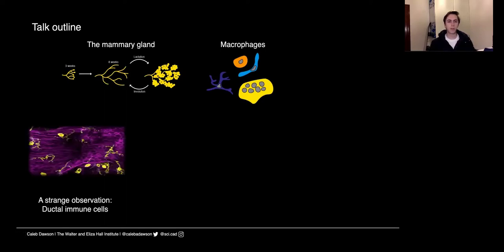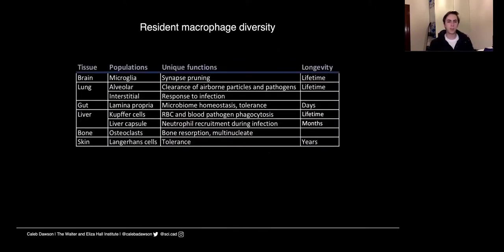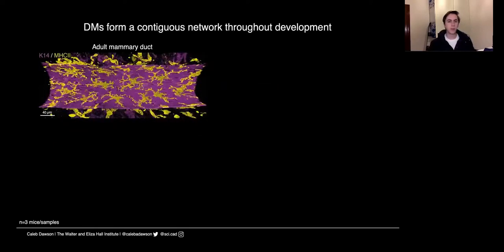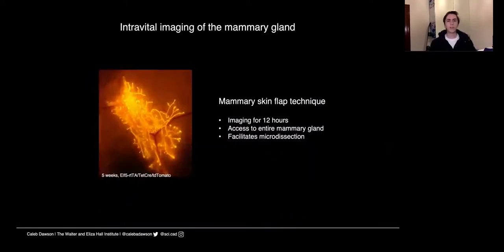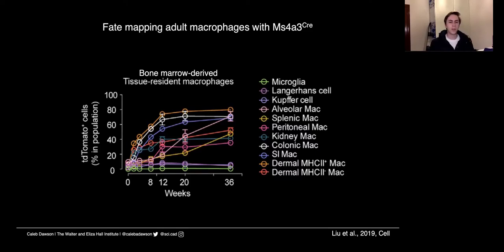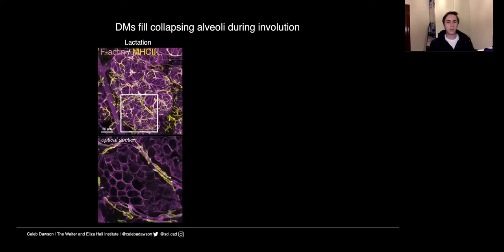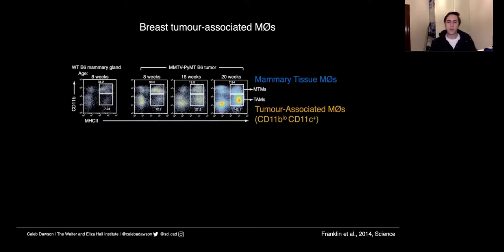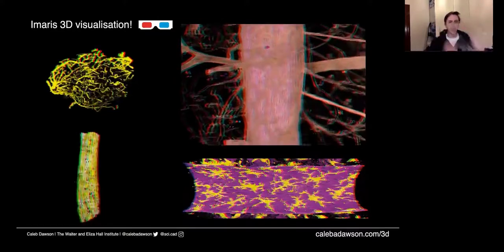Uncovering Mammary Gland-Resident Macrophages by 3D and Intravital Imaging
Presented By: Caleb Dawson, PhD

Speaker Biography: Caleb studied science at the University of Melbourne before doing his honours year at The Walter and Eliza Hall Institute on platelet biogenesis with Dr. Samir Taoudi. He recently completed his PhD in the breast cancer laboratory at WEHI with Jane Visvader, Anne Rios and Geoff Lindeman. Here he used 3D and intravital imaging to investigate stem cell behaviour during mammary gland development and immune regulation of tissue remodelling and tumorigenesis. Caleb is currently continuing this work while exploring opportunities for future postdoctoral work in Melbourne.

Webinar: Uncovering Mammary Gland-Resident Macrophages by 3D and Intravital Imaging

Webinar Abstract: The mammary gland is a unique organ that develops predominantly after birth and undergoes dramatic remodelling in reproductive phases. Macrophages have been implicated in mammary gland function and remodelling but their diversity has not been fully addressed. 3D microscopy of optically cleared tissue is a powerful tool for revealing cellular interaction in situ. Using this technique, we have identified a rare and unique population of mammary gland-resident ductal macrophages (DMs).